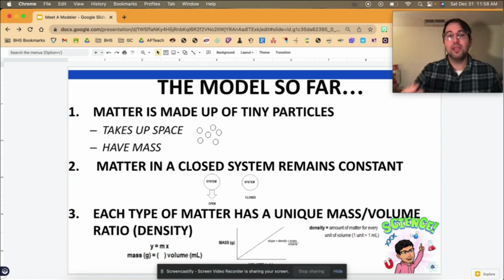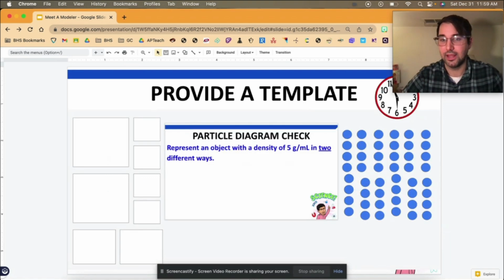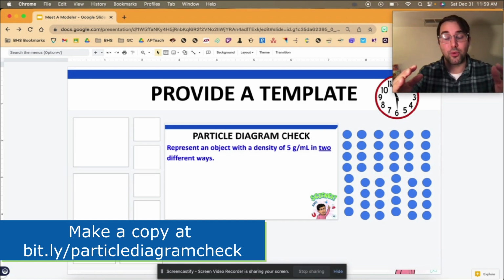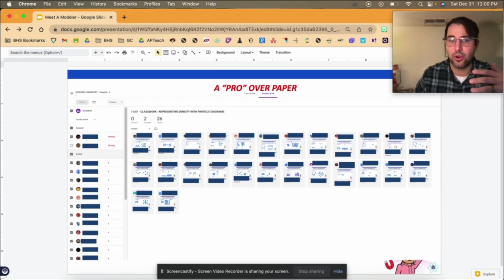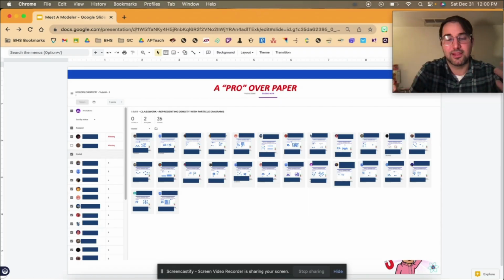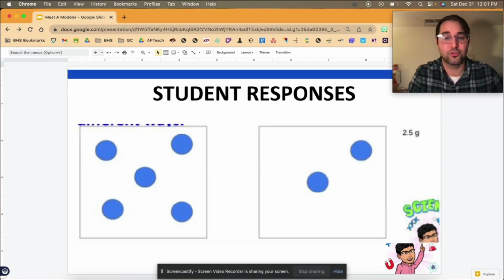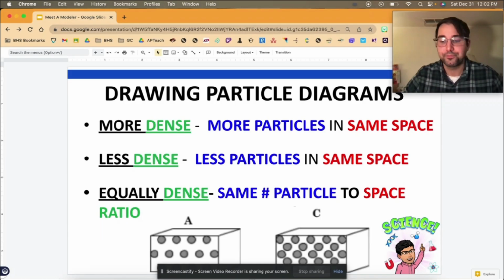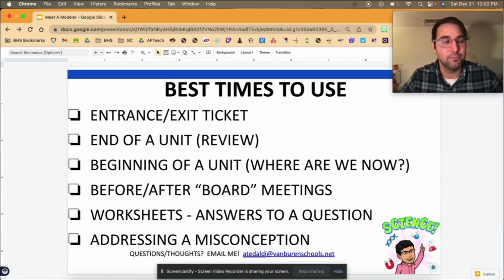Meet a Modeler! Introducing Anthony Tedaldi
Jan 2023 Meet a Modeler - Anthony Tedaldi